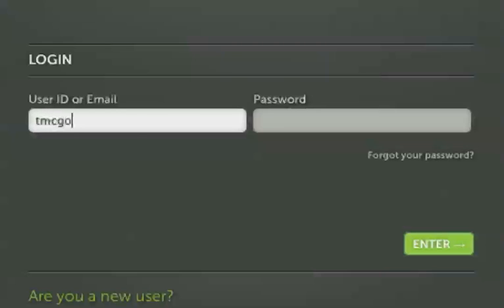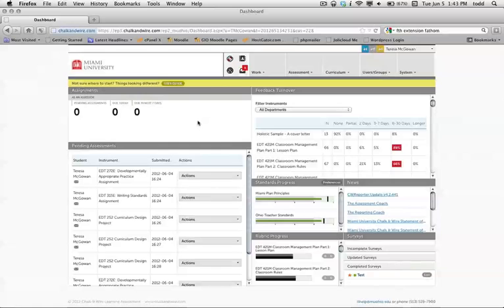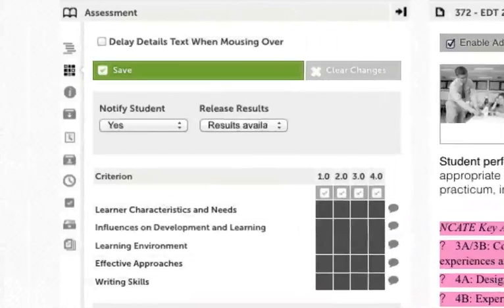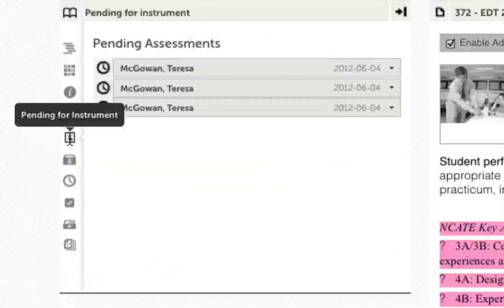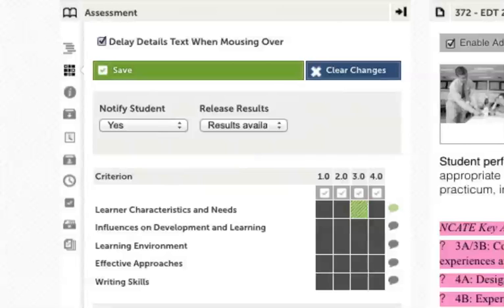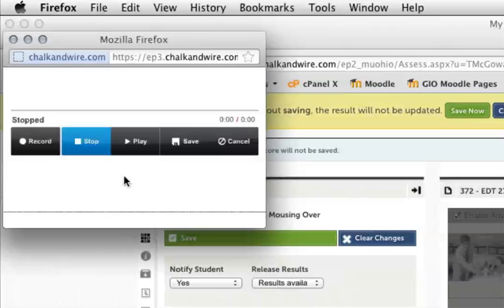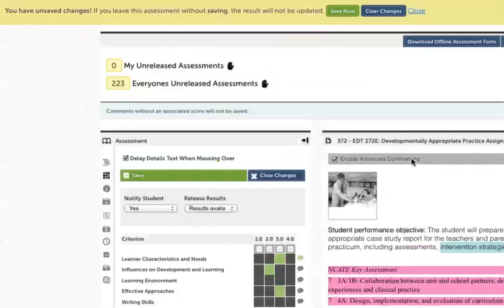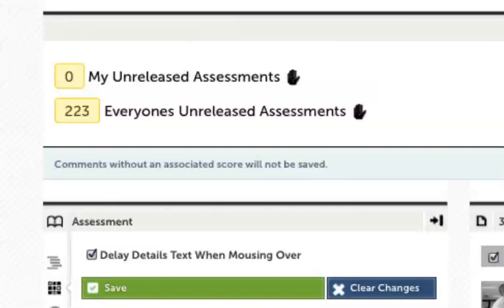Chalk and Wire Faculty Tutorial Part 1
Teresa McGowan of Miami University of Ohio leads faculty through the use of Chalk and Wire assessment tools.